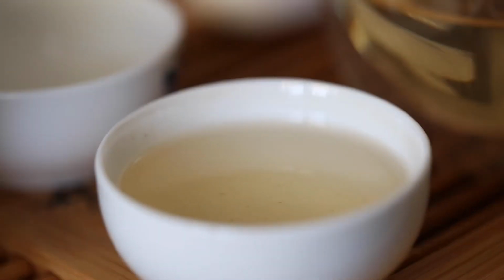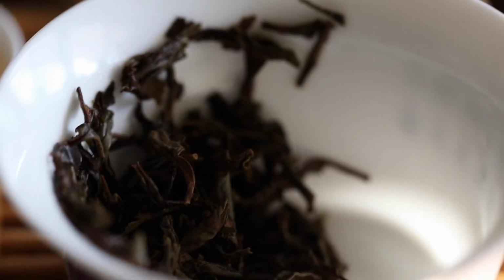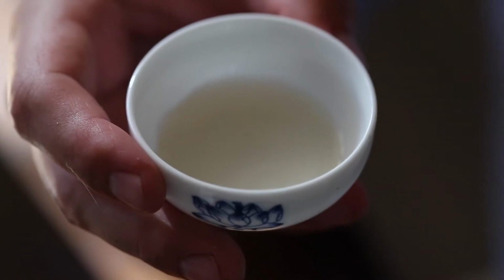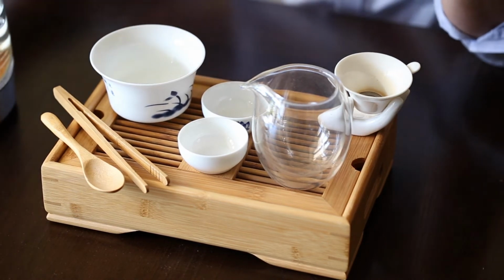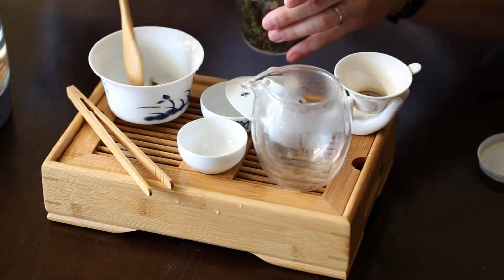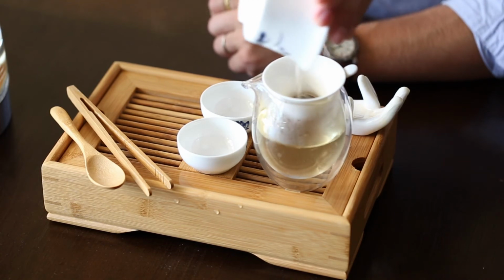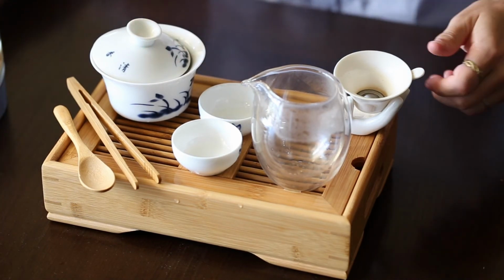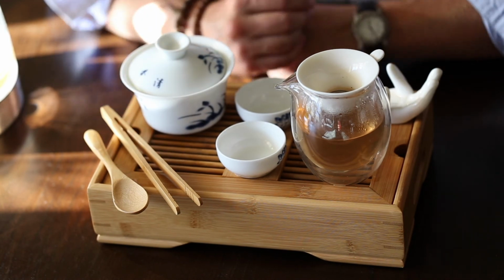OOLONG TEA LESSON + DEMONSTRATION - Tea Chai Te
A brief overview and lesson on Oolong and some varieties of Oolong.